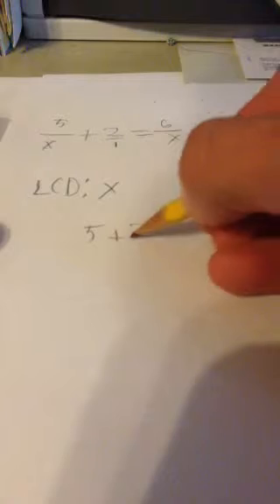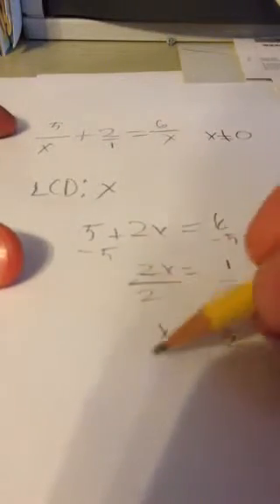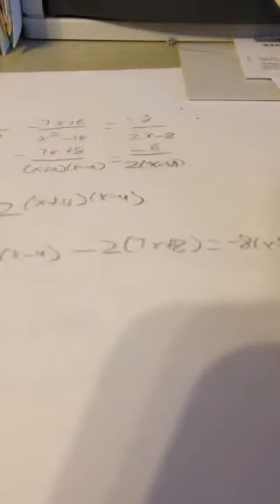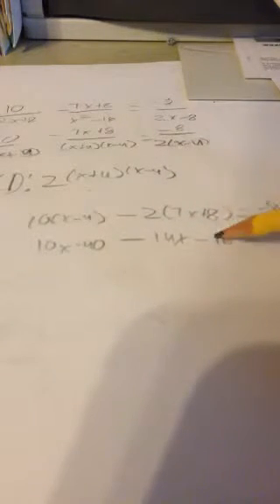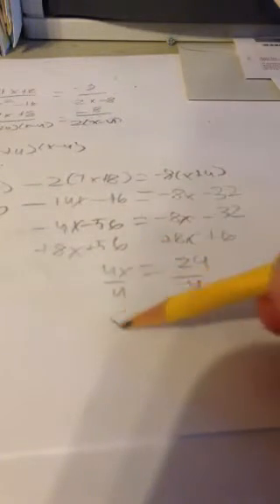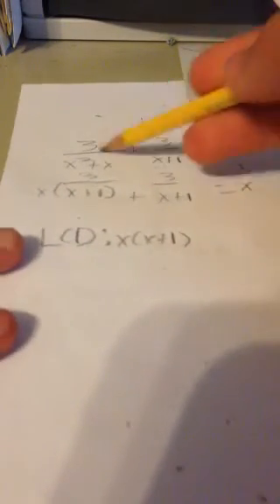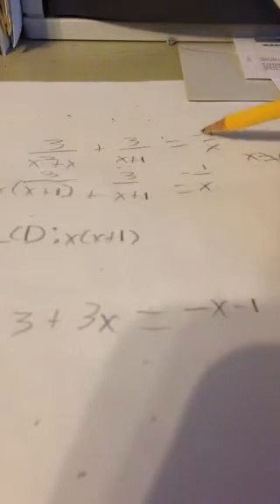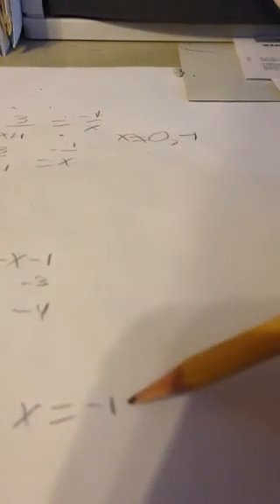5.9 solving rational equations part two of two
Matthew Meals
Mrs. Groves
Algebra II PAP -5
Read March 2014
Sorry it was a little bit over 15 minutes I apologize